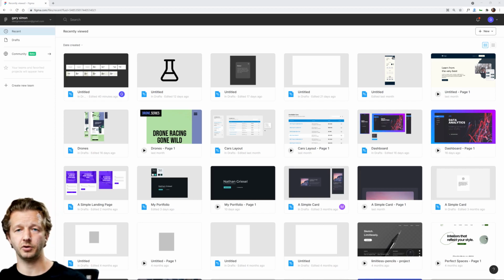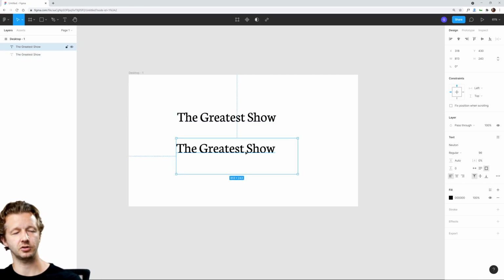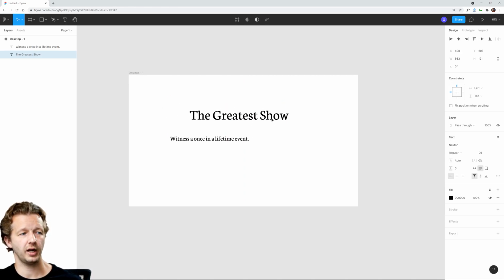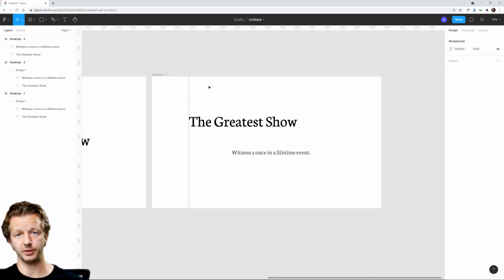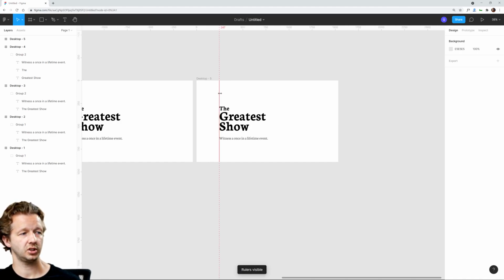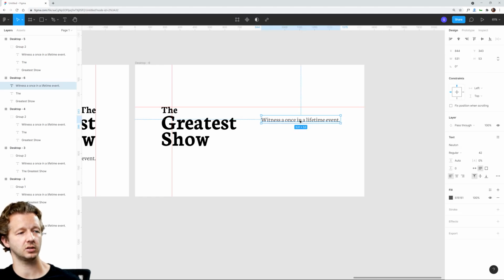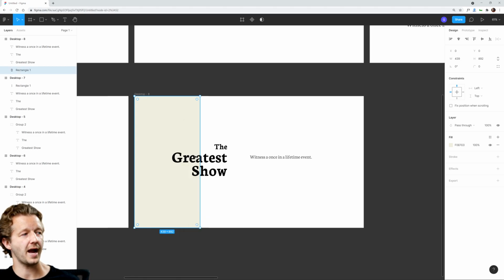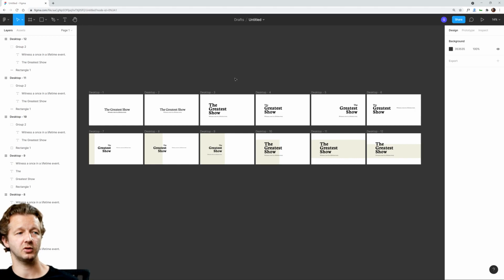1-3 The Most Simple Layout